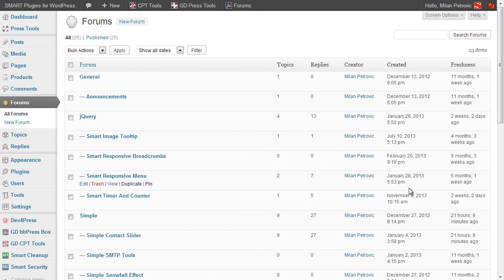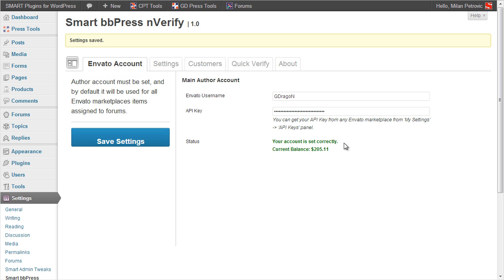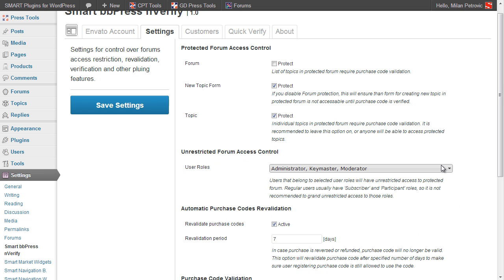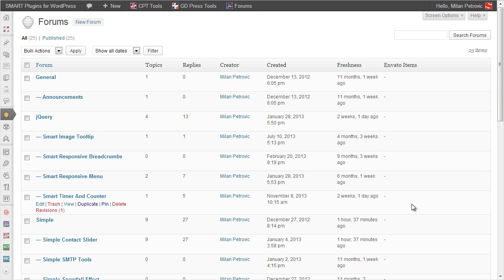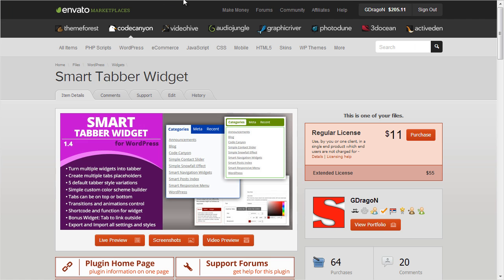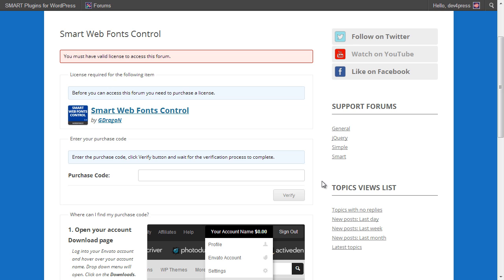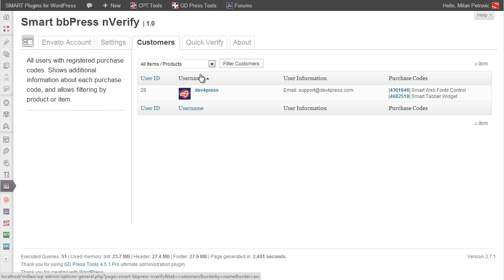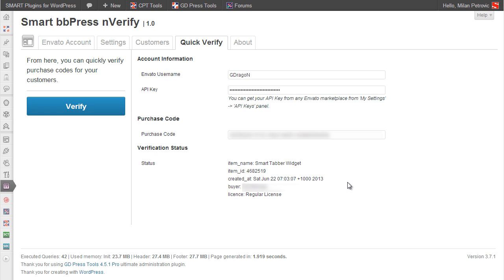Smart bbPress nVerify 1.0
Integrate with bbPress forums to implement verification of the Envato purchase codes. Assign one or more Envato items to forums for purchase only access.